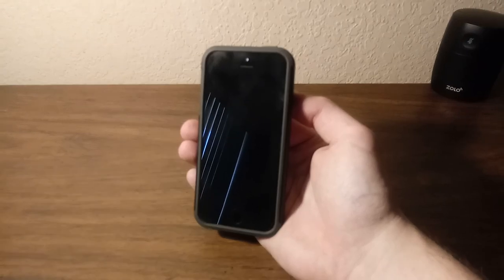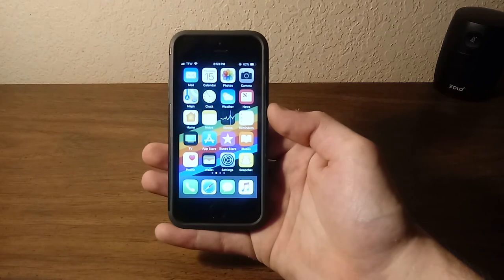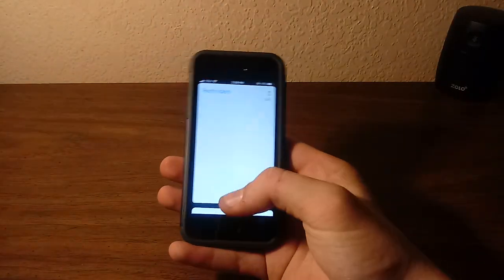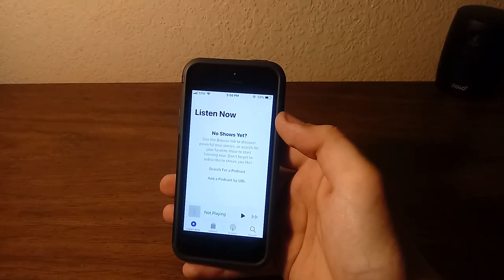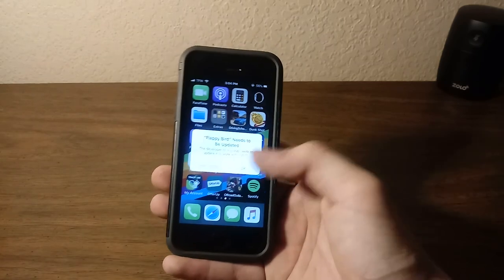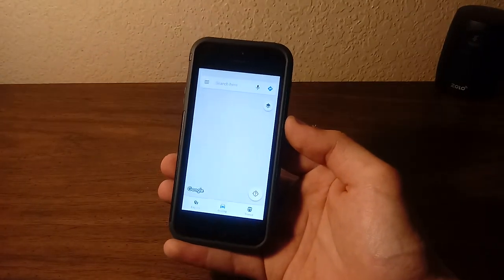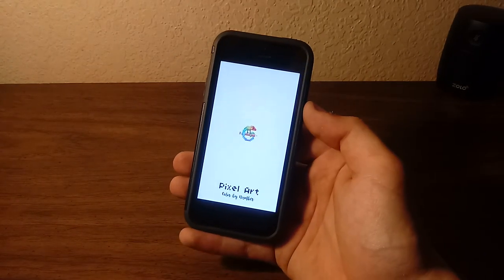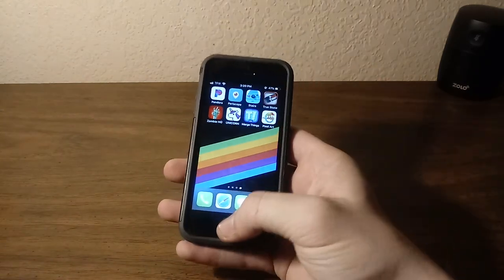My iPhone 5s Setup (March 2018)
Periscope: techgeekjosh

Just thought I would make an updated iPhone 5s setup since it's been awhile.